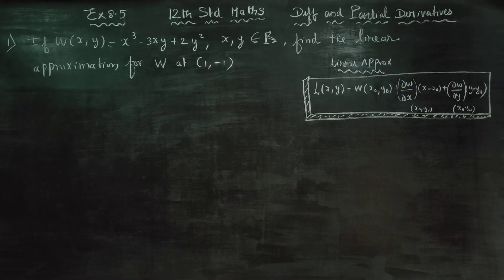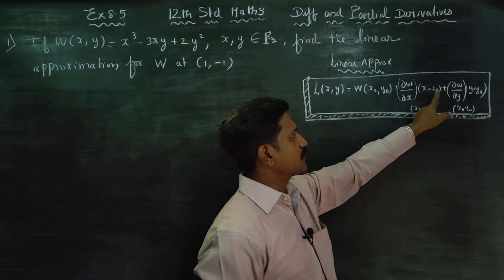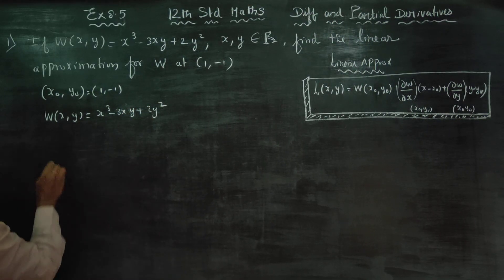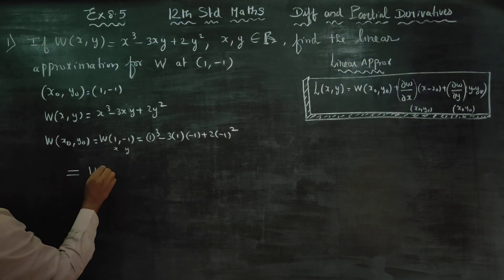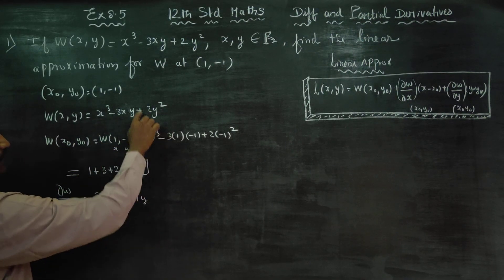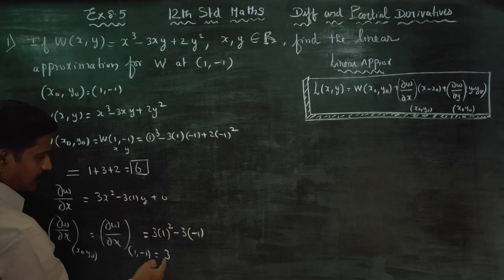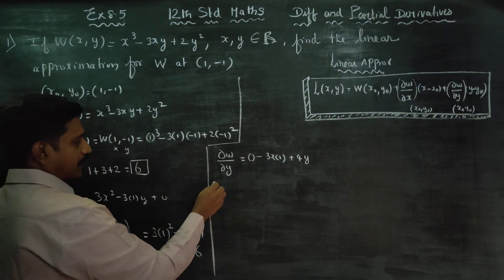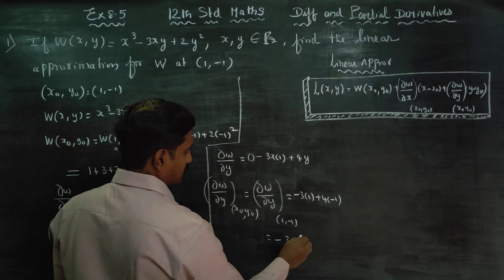12th Std Maths Ex.8.5(1) If w(x,y)= x^3-3xy+2y^2, find the linear appr